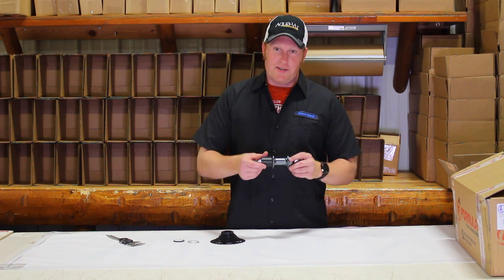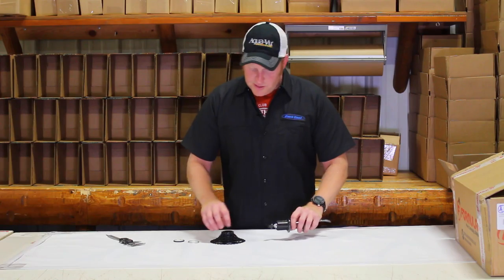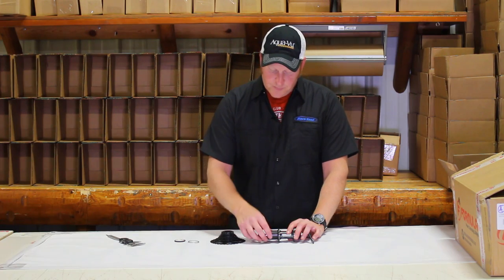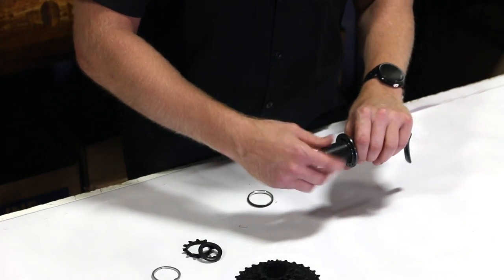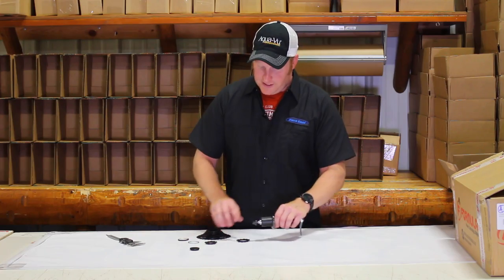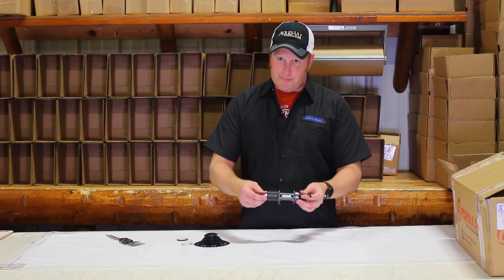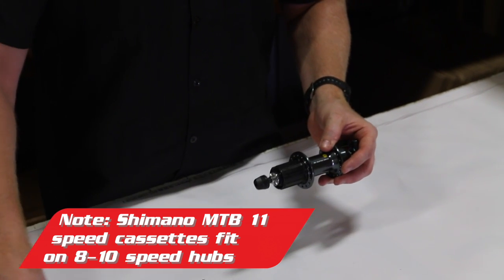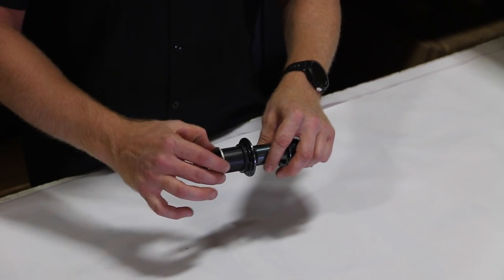Cassette Sizing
This video describes the three major sizes of cassettes and hubs (7 speed, 8-10 speed, and 11 speed) and discusses the compatibility between them.